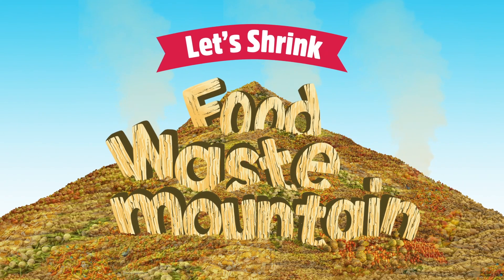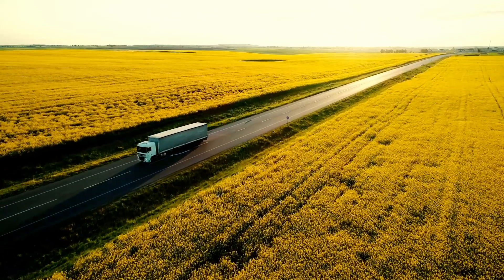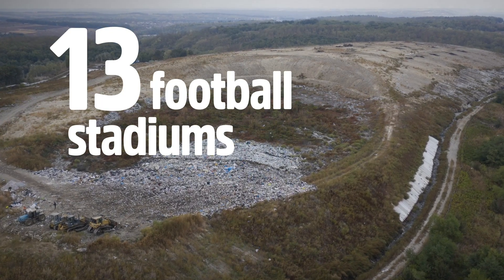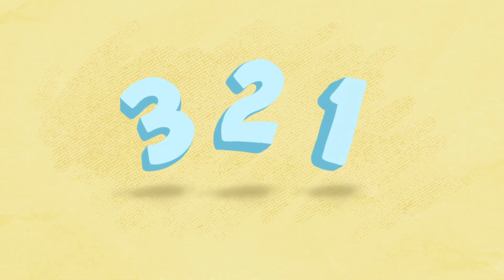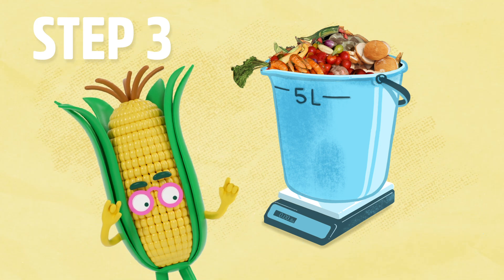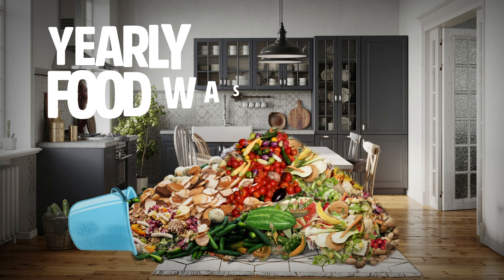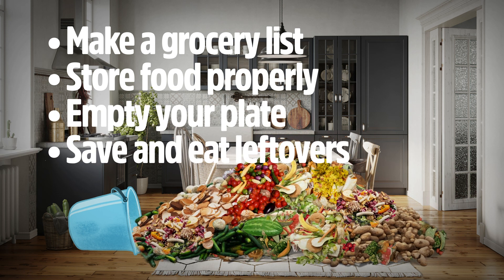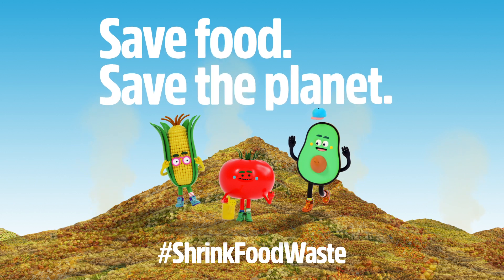ShrinkFoodWaste: Let’s Shrink Food Waste Mountain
To keep shrinking Food Waste Mountain, watch the other videos in this series. And don’t forget to download the FoodMattersActionKit to learn more about food waste and earn badges
In this e-learning module, we show children how to measure the size of their own family’s Food Waste Mountain by doing a “food waste audit”.